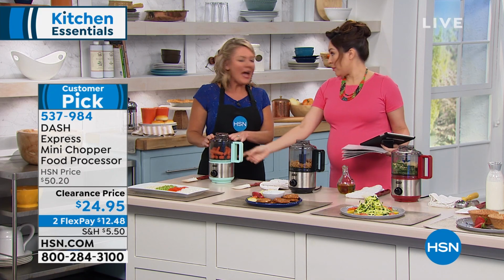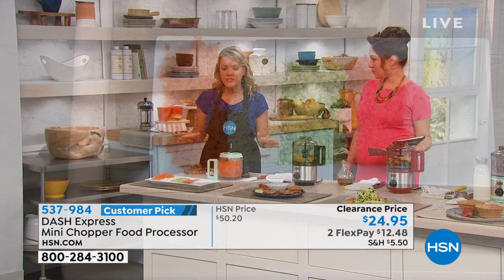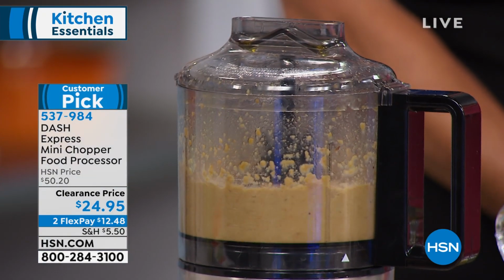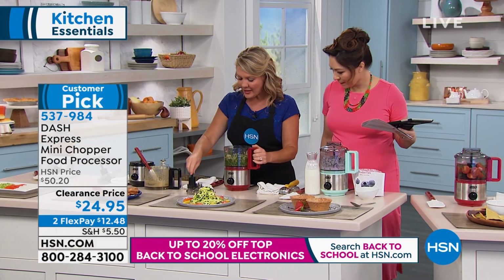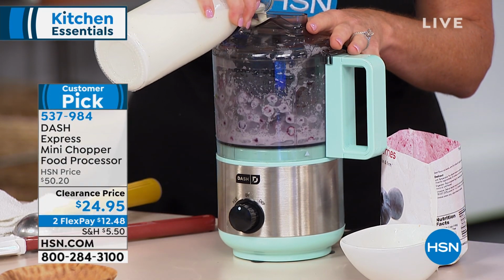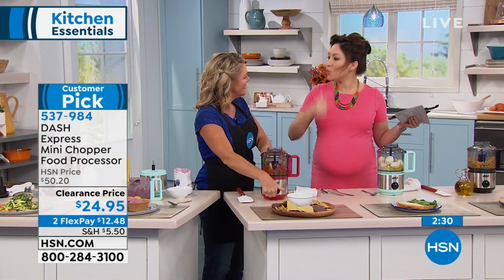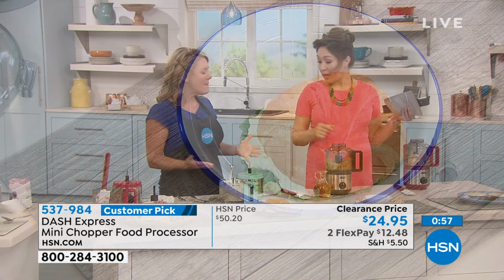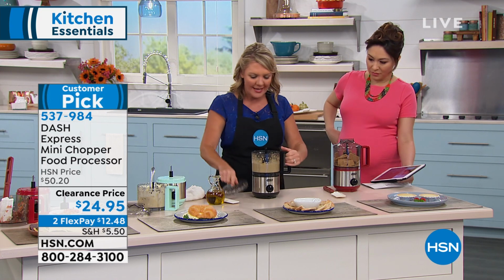DASH Express Mini Chopper Food Processor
Chop, mix and more with this handy little food processor by DASH. Thanks to its twoblade knife, it chops and blends ingredients with ease so that you don't have to do it manually. With a chopping function and a pulsing function, it's great for preparing any recipe. When you're done, it stores away easily until you're ready to craft your next culinary creation.

    Express Mini Chopper
    Instruction manual with 9 recipes